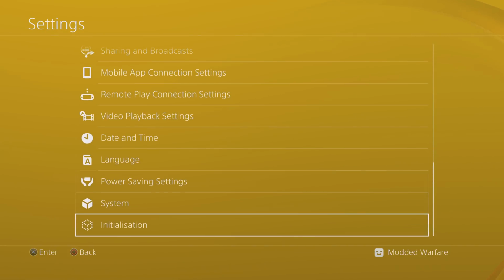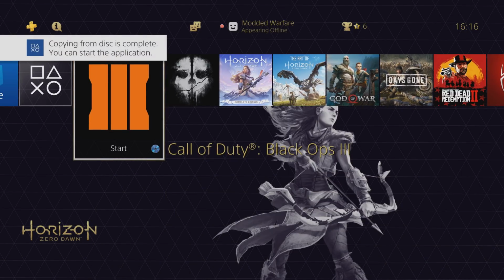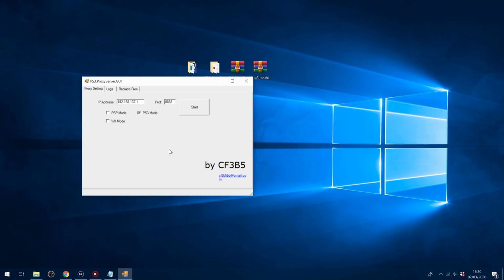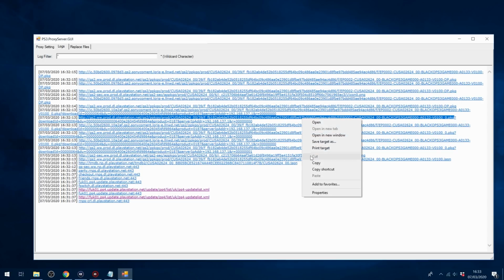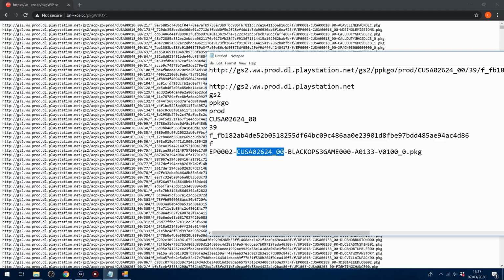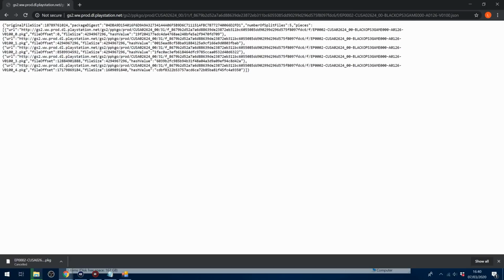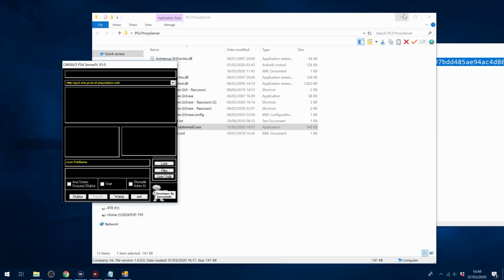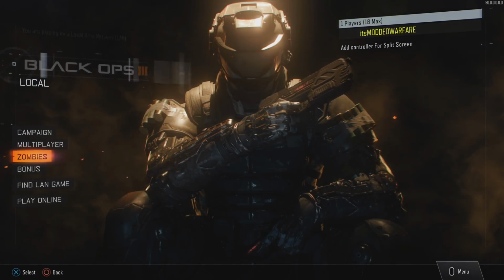How to Install Older PS4 Game Updates on Any PS4 7.02/7.50.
How to install older PS4 game updates to allow you to access removed content, patched glitches, LAN Play from retail PS4 to 5.05 PS4 on an older update.